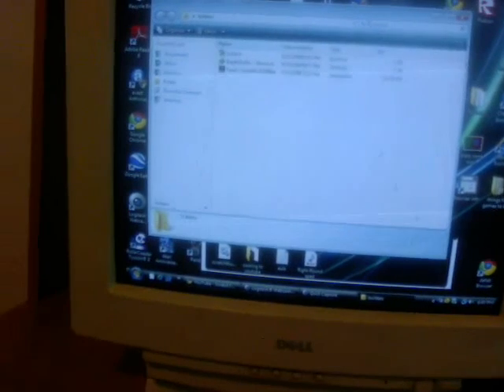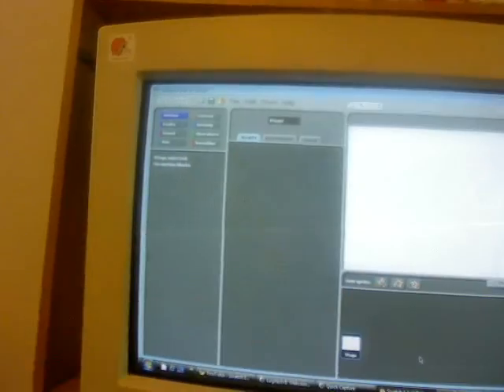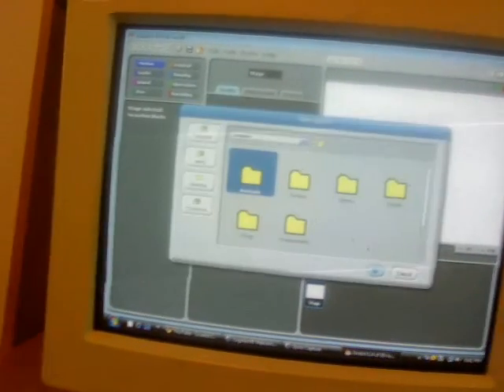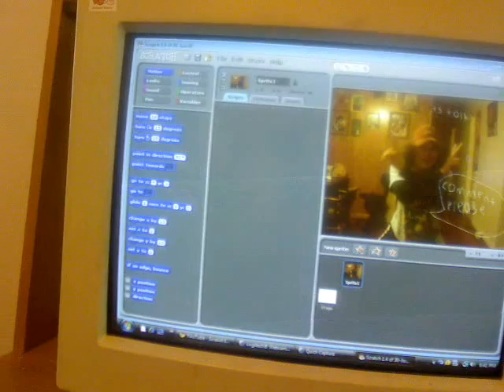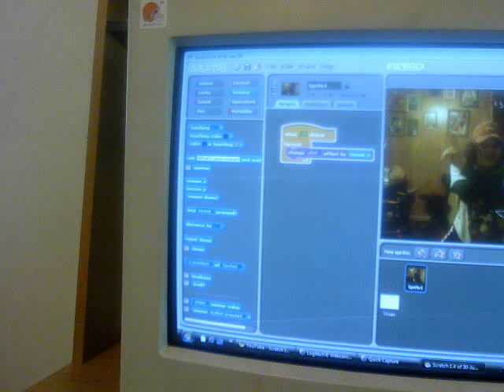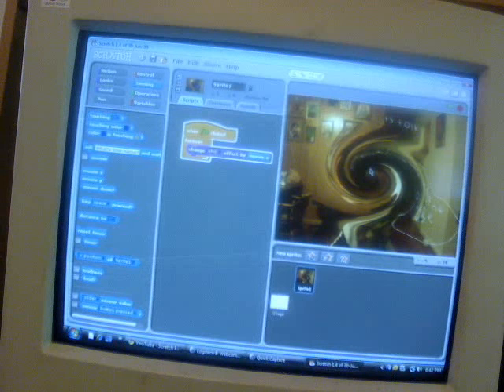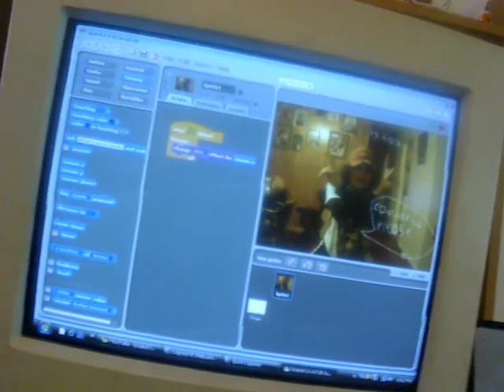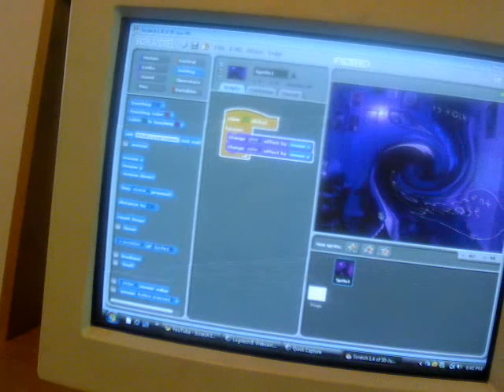scratch overview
this is a tore of scratch the legendary prograiming language